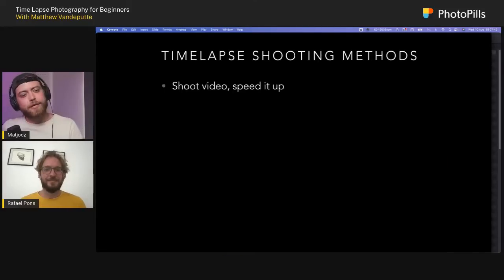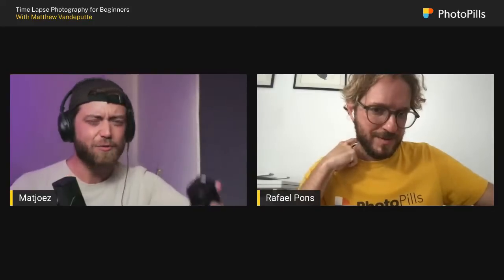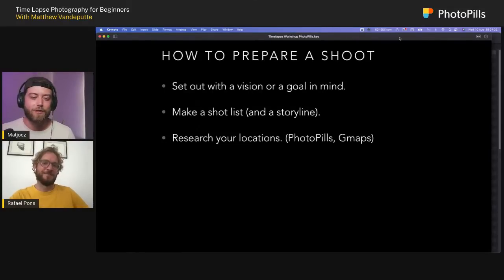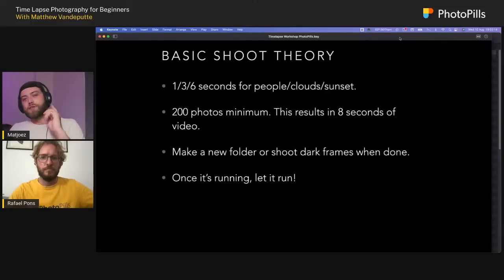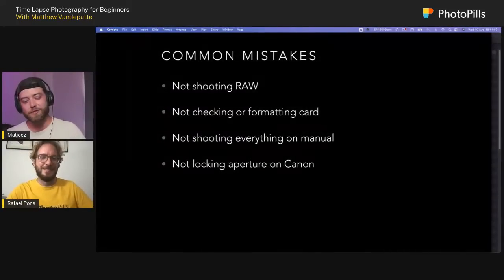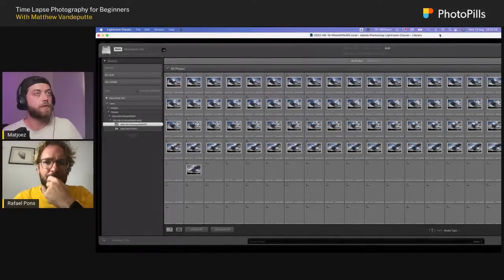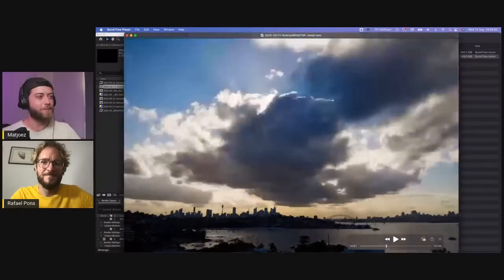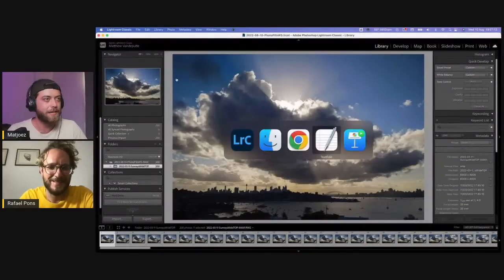Time Lapse Photography for Beginners with Matthew Vandeputte | Live Class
Join us in a super detailed time lapse photography class with the great Matthew Vandeputte.

Matthew will show us his workflow to create such stunning time lapse videos. This class is a complete time lapse photography tutorial. So get ready to receive tons of time lapse photography ideas, tips, settings, gear, software and more!

If you’re new to time lapse photography, this is the place to start.

TIME INDEX
00:00 Introduction
04:17 Who is Matthew Vandeputte
06:52 Time lapse shooting methods
09:58 What gear do you need?
20:11 How to prepare a shoot
27:34 Basic shoot theory
38:35 Common mistakes
43:40 Which software to use?
47:47 Basic editing example
1:07:31 Q&A
1:26:47 Final words